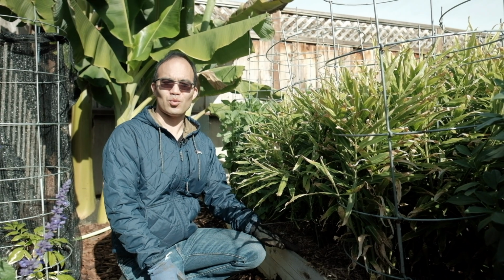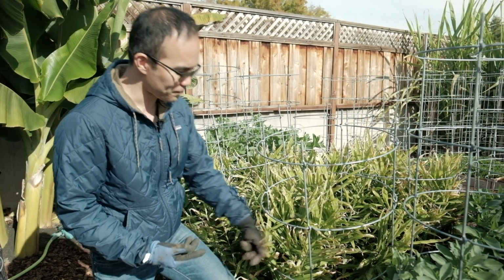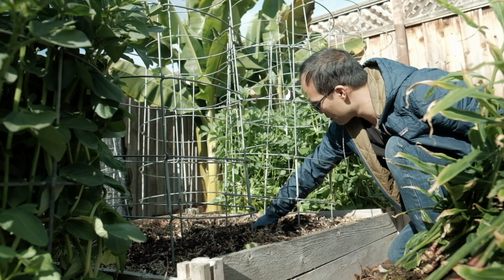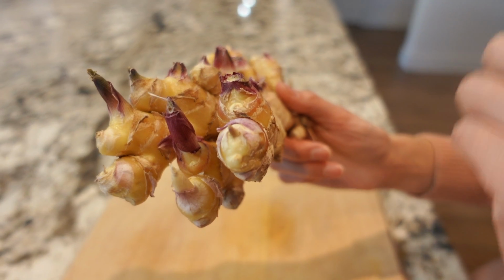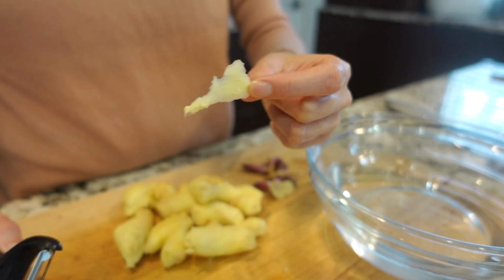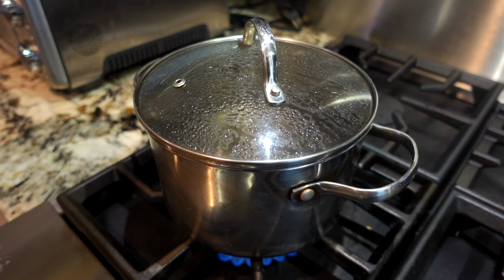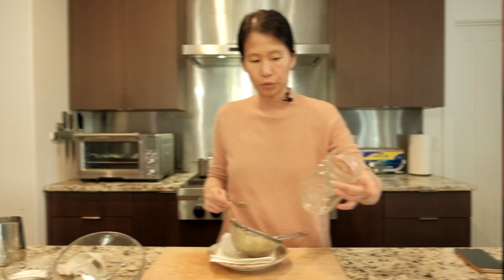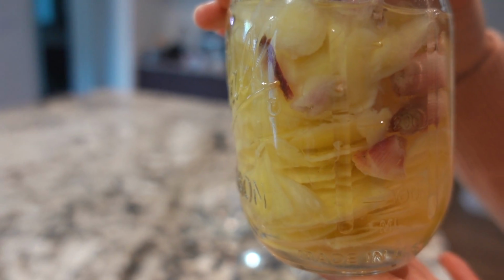Huge Harvest of Young Ginger Root || How to Make Pickled Ginger (Gari)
In this episode, Gordon harvests some ginger roots before the first frost and Sally turns the young ginger roots into something delicious!

We tried growing ginger in raised beds this year in our mild Mediterranean climate and weren't sure whether we would have a successful harvest.  We heard that ginger can take almost a year to grow, yet we have a little more than half a year of warm enough weather to grow ginger in our climate.  However, to our surprise, the few pieces of ginger that Gordon buried into the soil yielded a bountiful harvest!

Once the ginger has finished pickling, we can't wait to enjoy it with some sushi or even in a couple of stir-fried dishes!